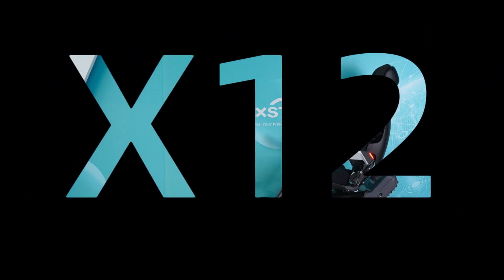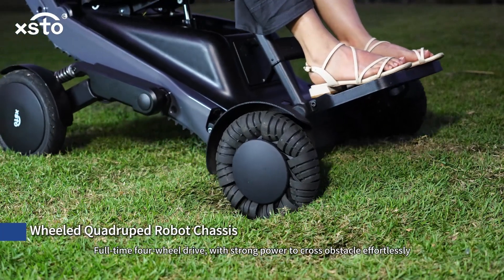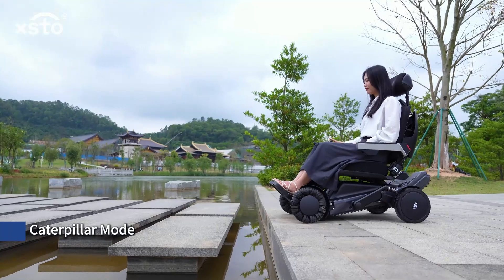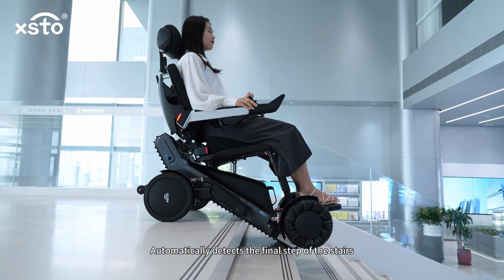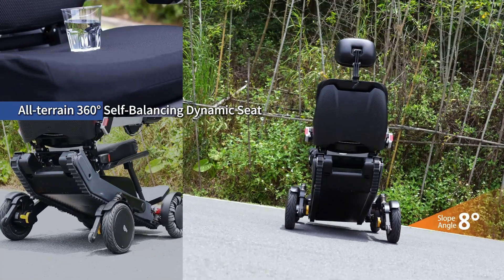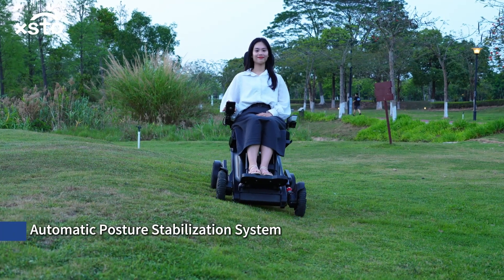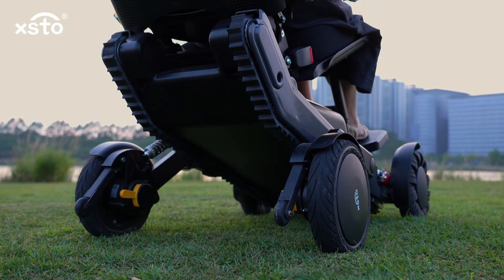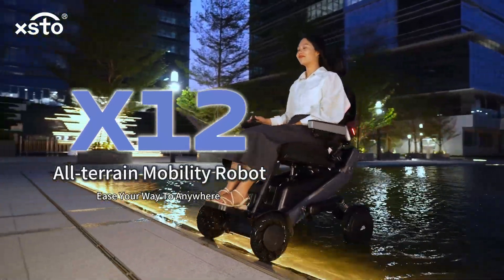Introducing XSTO X12 Mobility Robot | Not Just A Wheelchair—A Revolution in Motion.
The AI-powered All-Terrain Mobility Robot X12 is an advanced stair-climbing chair designed for personal mobility solutions. The wheeled quadruped robot chassis is equipped with an independent power system and a suspension shock absorption system for the four wheels, which provides strong off-road performance and a comfortable experience.